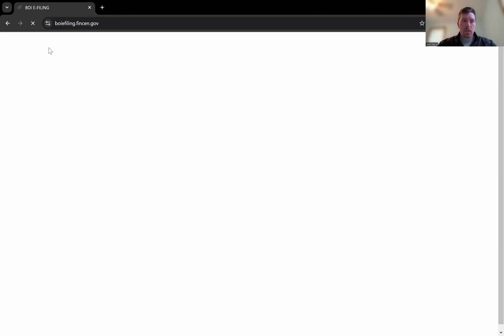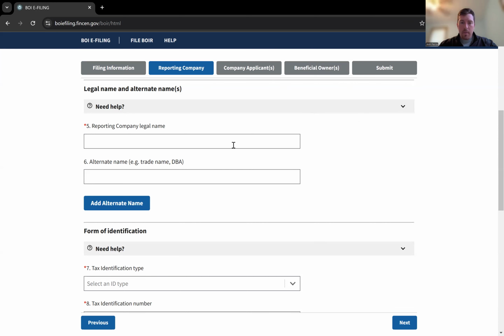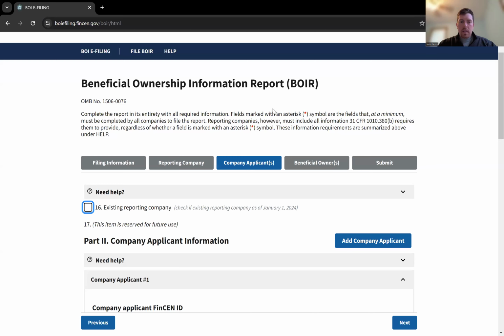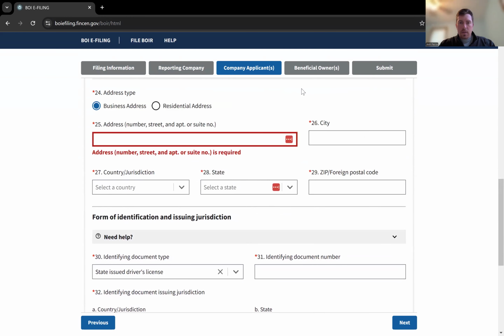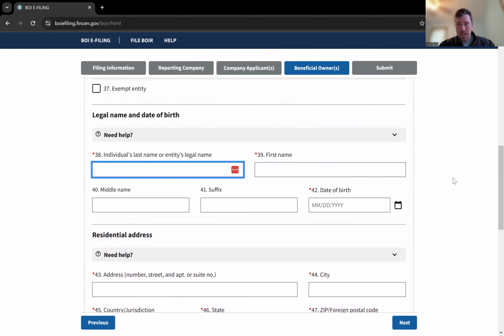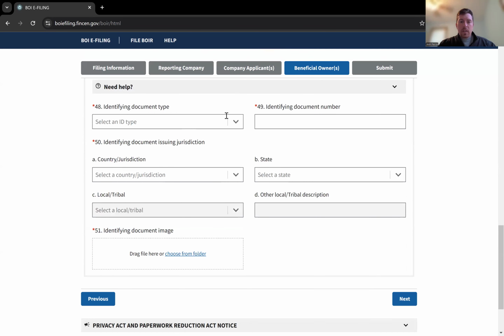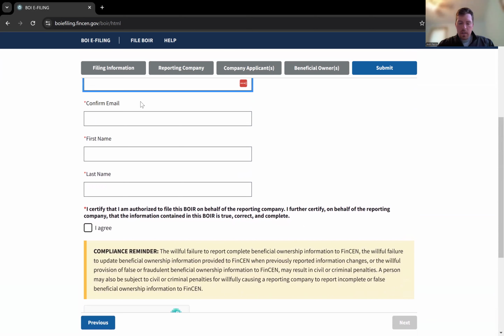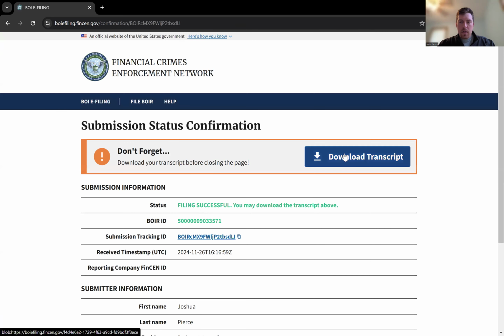BOI Reporting - How to efile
In this video, Josh walks through the BOI Reporting for one of his single-member LLCs on the FinCen e-filing system. Most companies that were established prior to 1/1/24 will need to complete this process before 1/1/25 or may be subject to heavy fines.